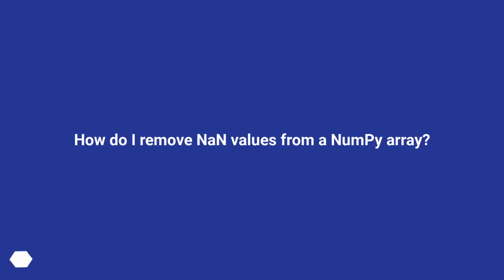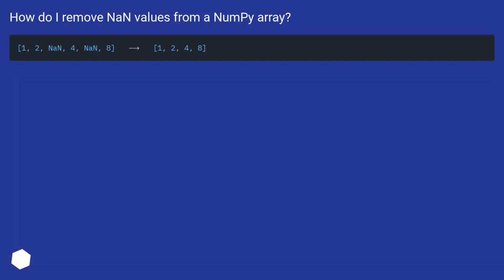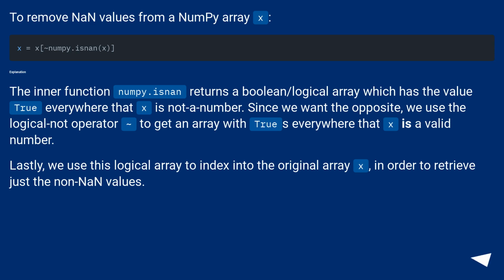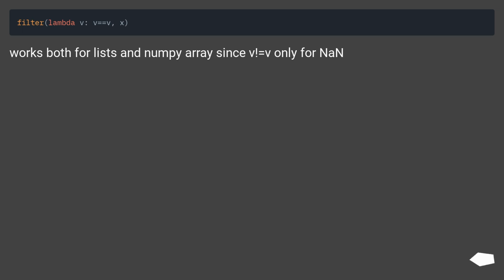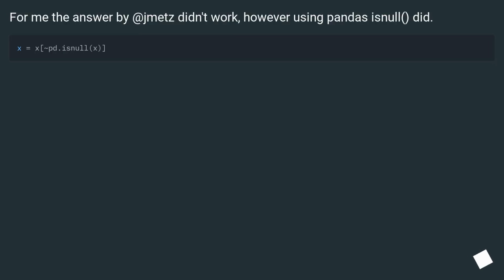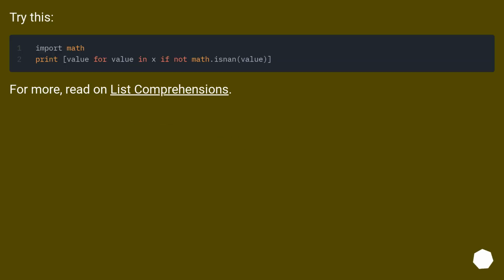How do I remove NaN values from a NumPy array?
Chapters
00:00 Question
00:20 Accepted answer (Score 536)
01:03 Answer 2 (Score 74)
01:19 Answer 3 (Score 39)
01:34 Answer 4 (Score 37)
01:50 Thank you